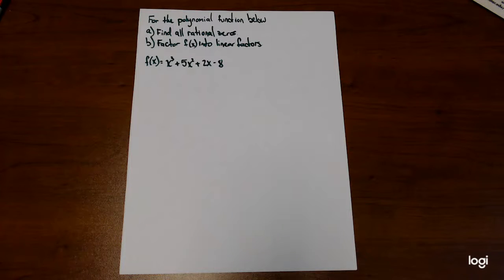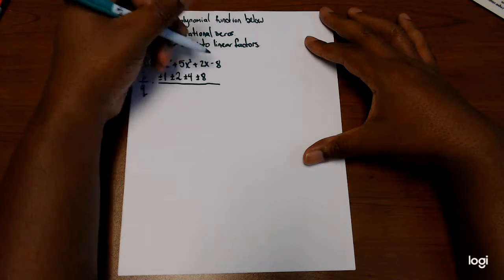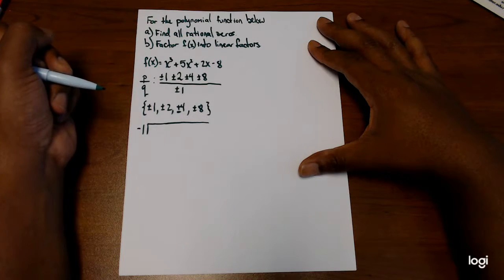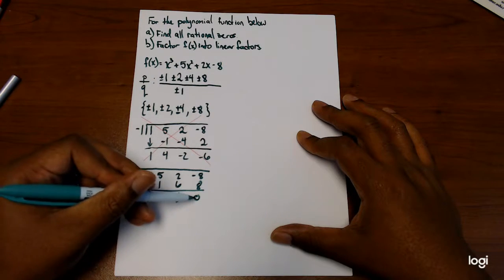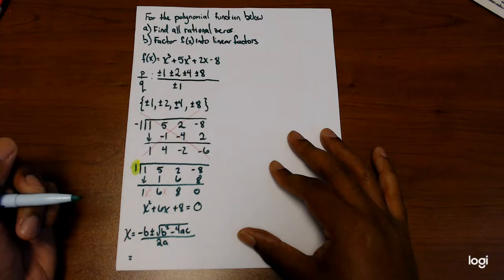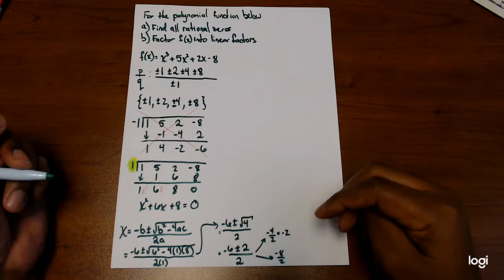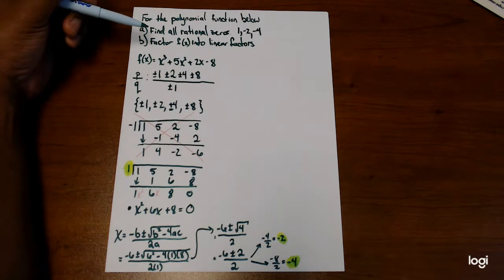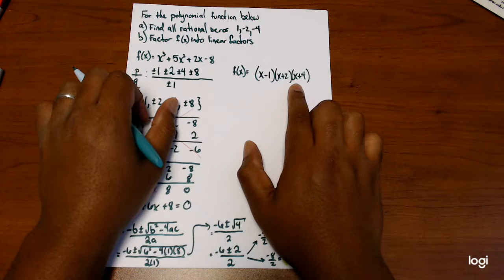Finding Rational Zeros